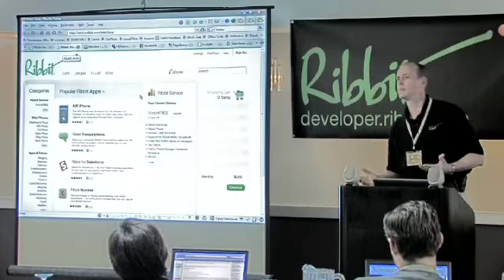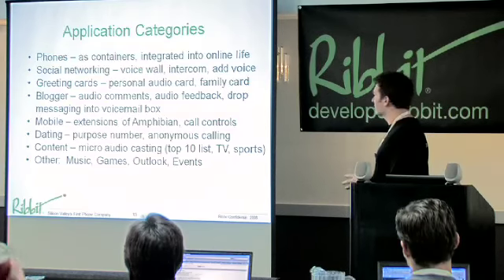Ribbit Spawn Developer Day 2008 Highlights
Highlights from Ribbit's Spawn Developer Day, March 16th 2008.